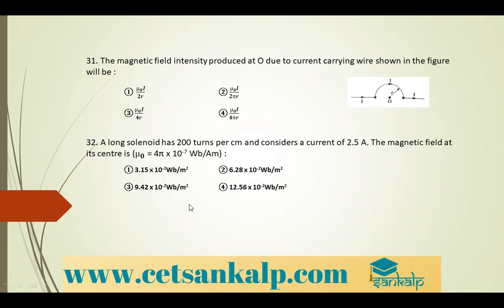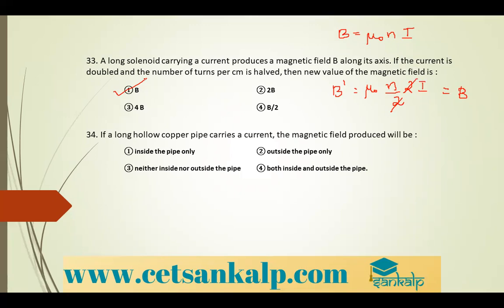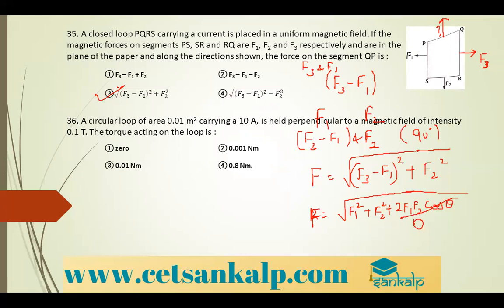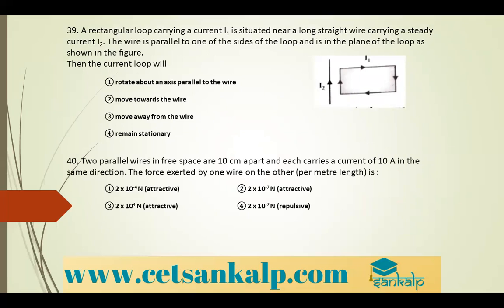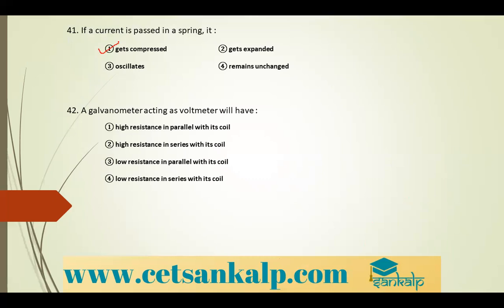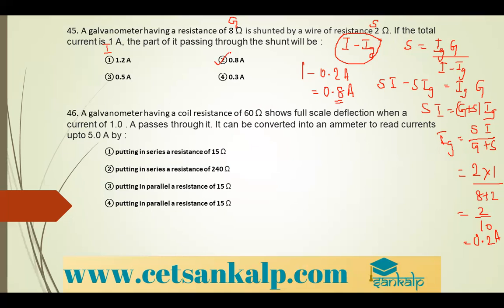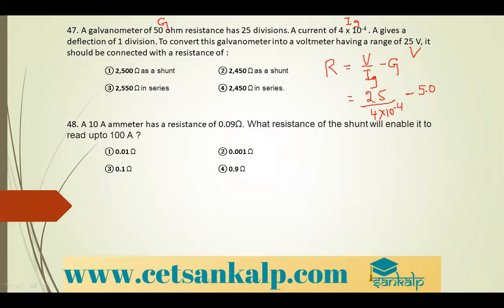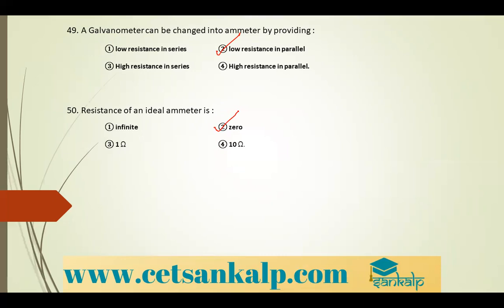Moving charges and magnetism| PHYSICS | SANKALP | CLASS 1 | SYNOPSIS & MCQ'S